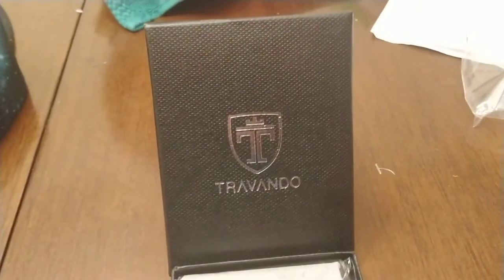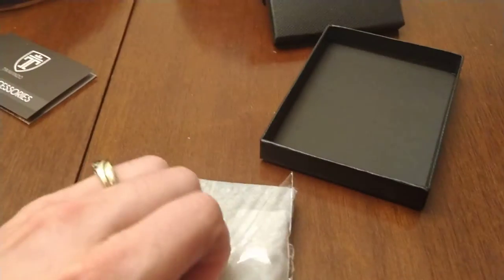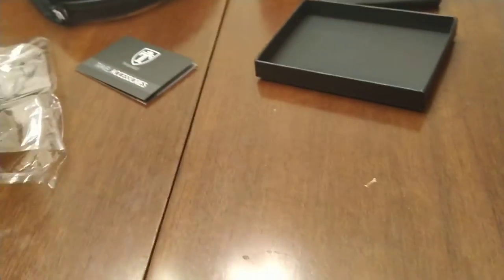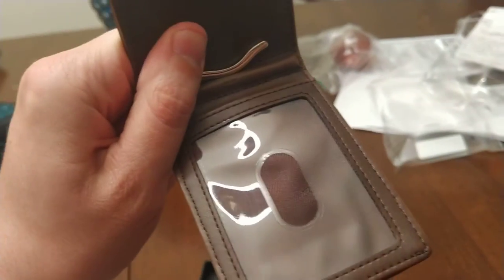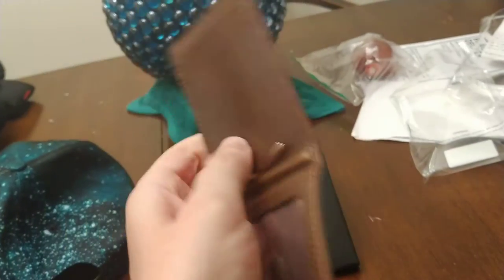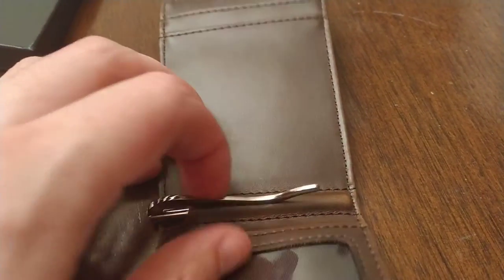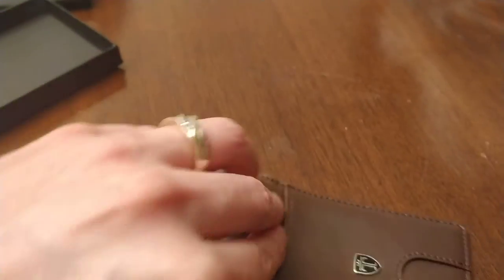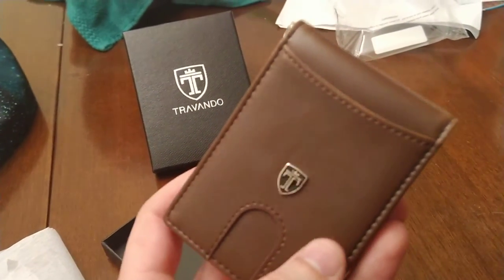Travando Wallet Unboxing